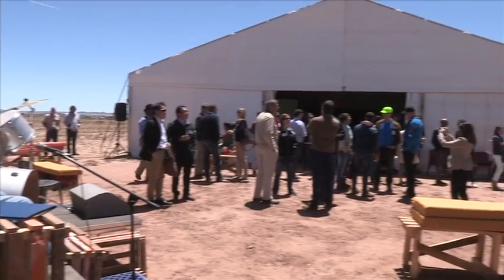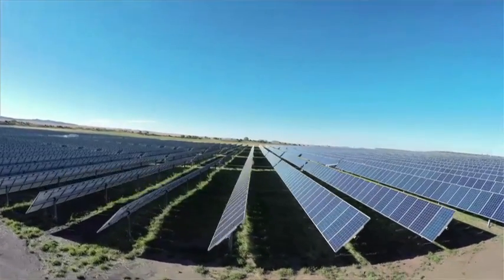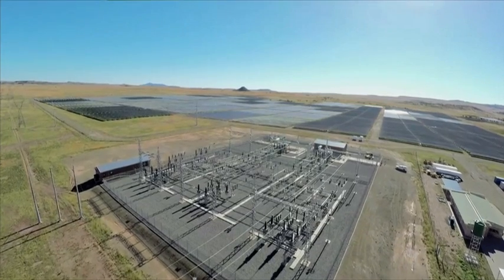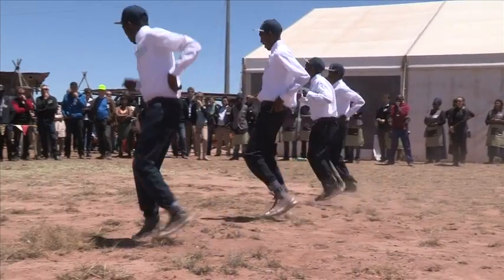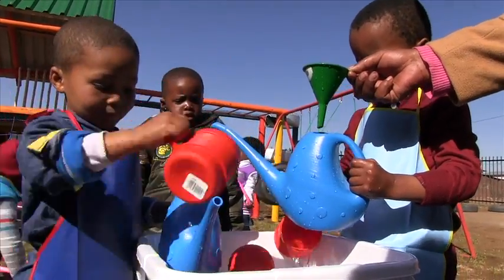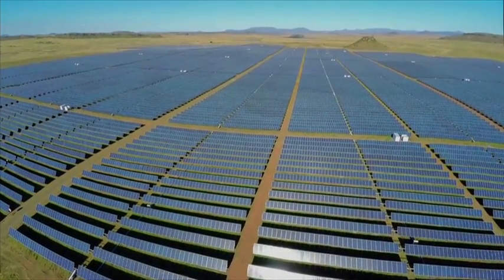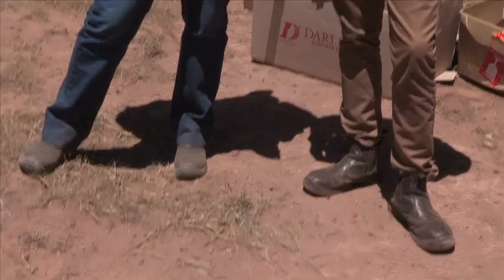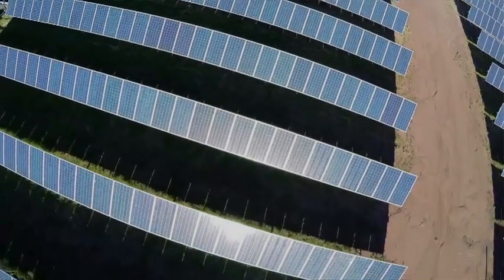Scatec Solar Dreunberg Official Launch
The official launch of our Dreunberg 75 MW solar power plant in South Africa. The plant produces about 178,000 MWh a year providing energy for approximately 37,500 households.